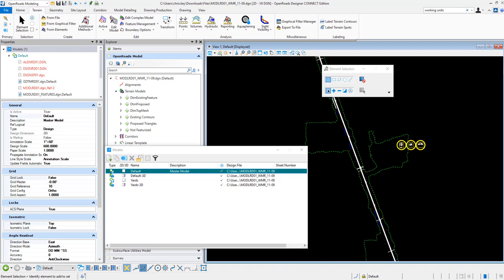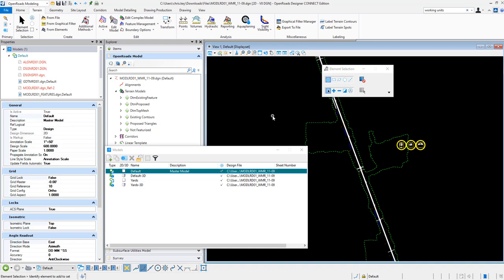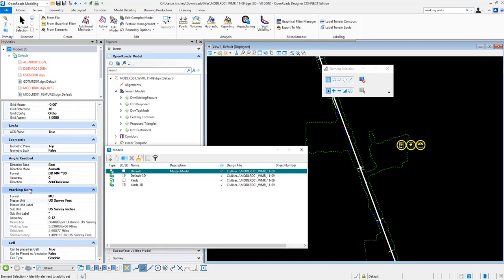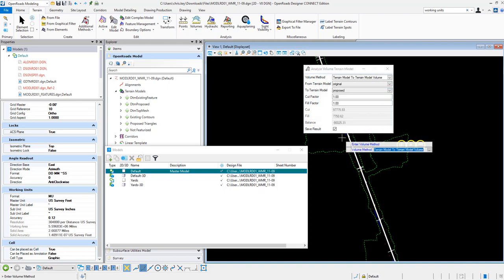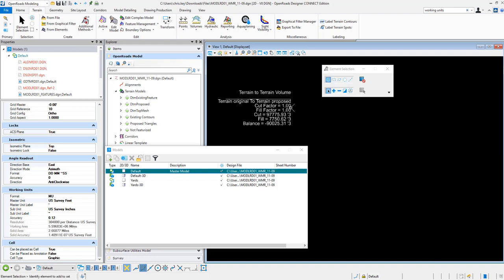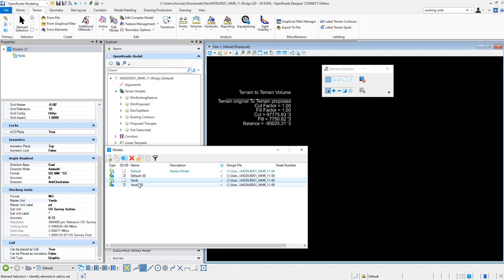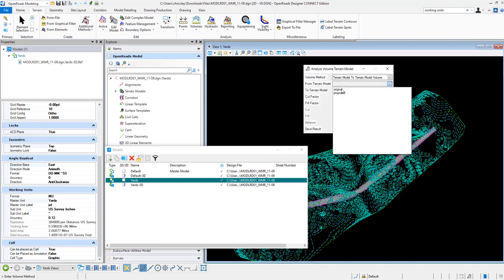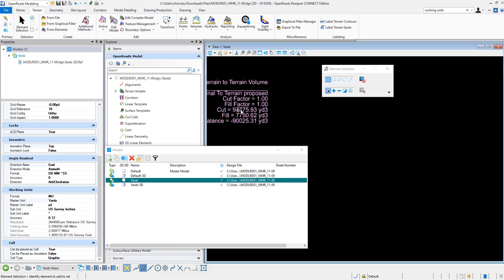OpenRoads Designer Change Units of Analyze Volumes Results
The units display is coming from the Working Units of the Model which is active and containing the terrains.  You can chance the working units of the model and the output of the report will reflect that change when you run the Analyze Volumes command.